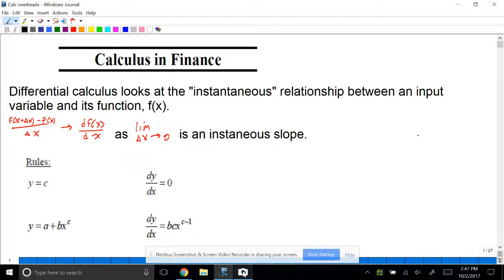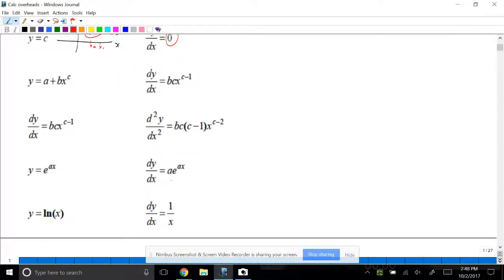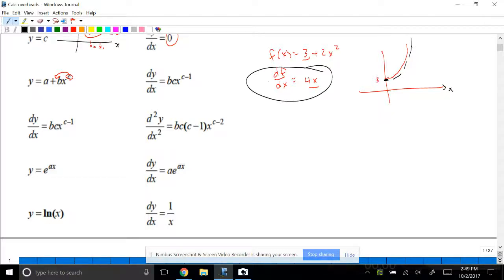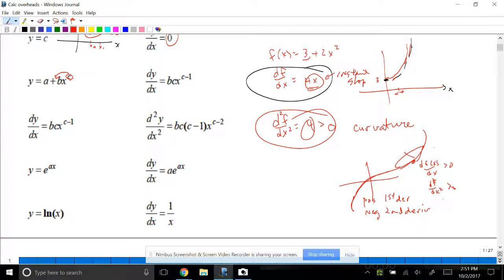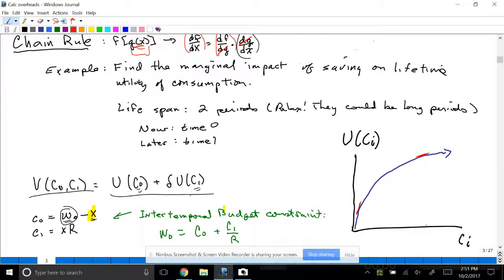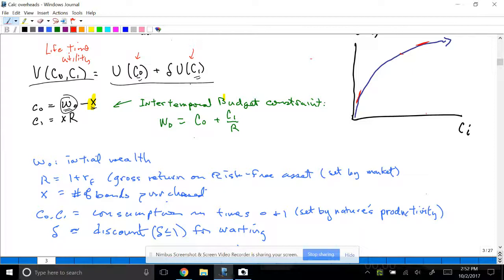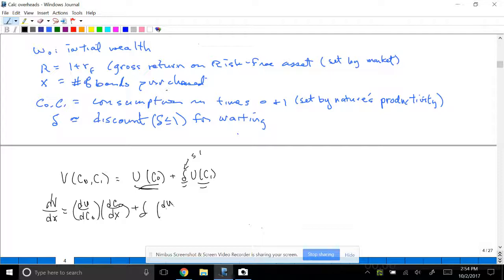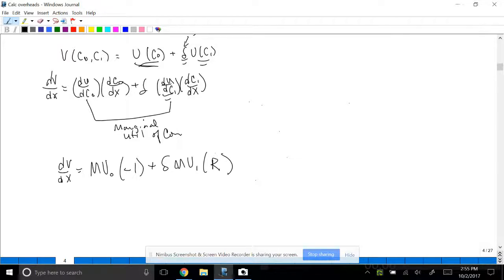calc notes part 1